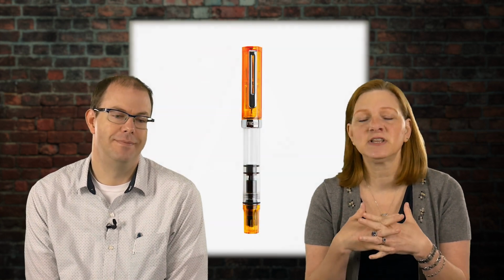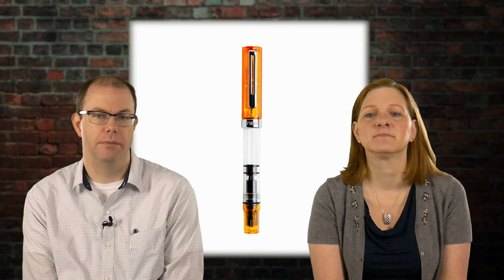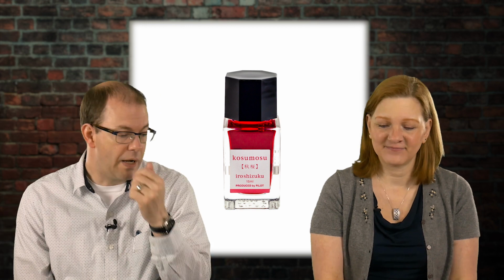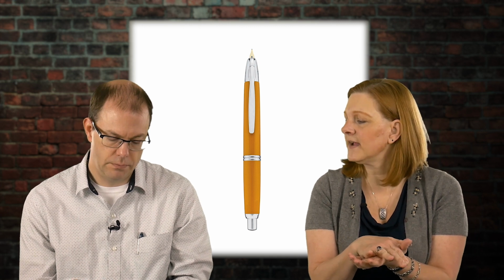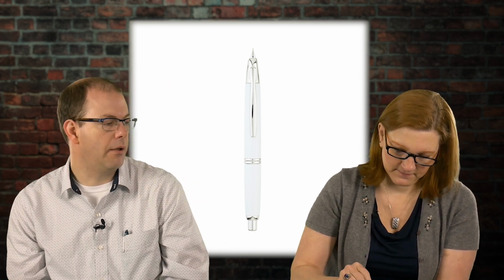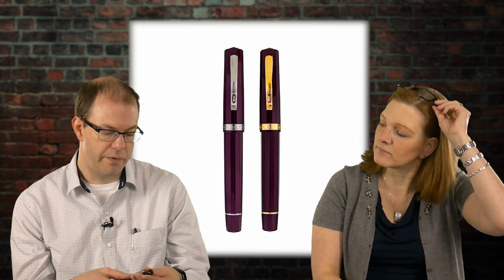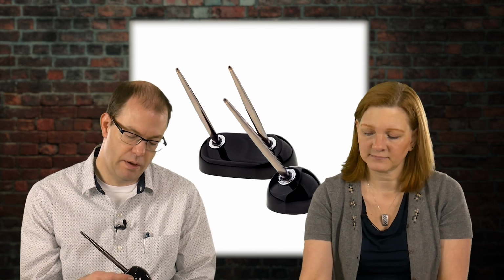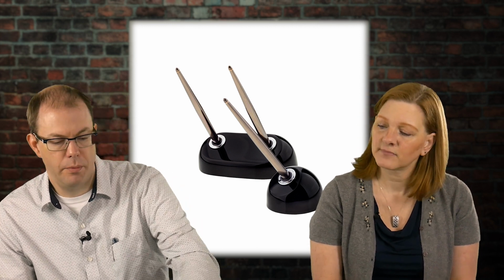Anderson Pens Podcast 318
Montblanc Ink
Pilot Iroshizuku 15ml Ink Bottles
Pilot Vanishing Point - Mustard - New Old Stock
Pilot Vanishing Point - White with Rhodium Trim - New Old Stock
Omas Paragon Aubergine with Rose Gold Trim
Omas Paragon Aubergine with Hi-Tech Trim
Montblanc 149 Gold Trim - Experienced
Retro 51 Single Desk Base with Pen
Retro 51 Double Desk Base with Pens